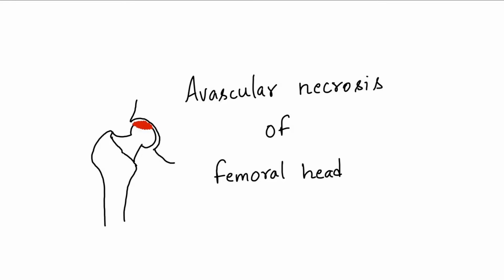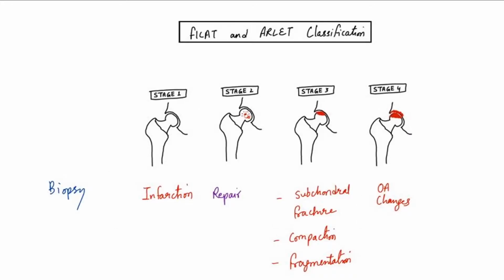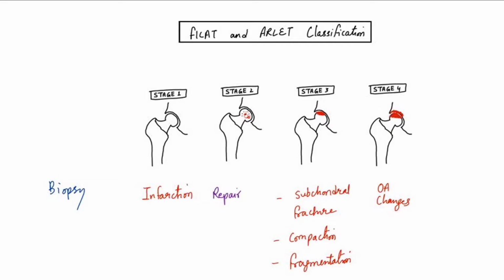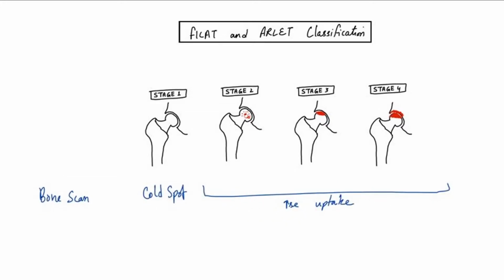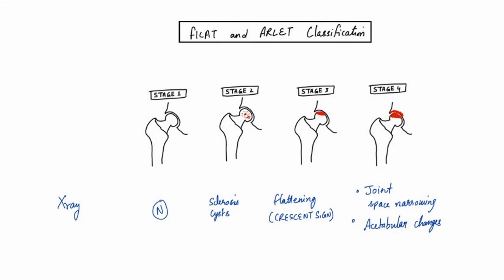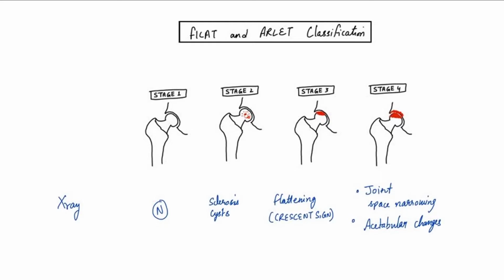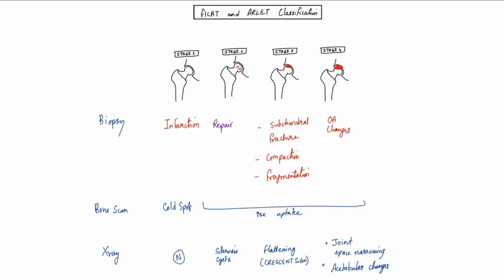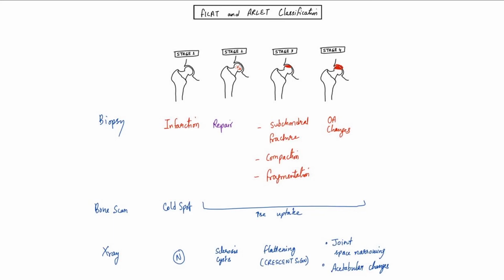Ficat and Arlet Classification | AVN | Mindfulortho